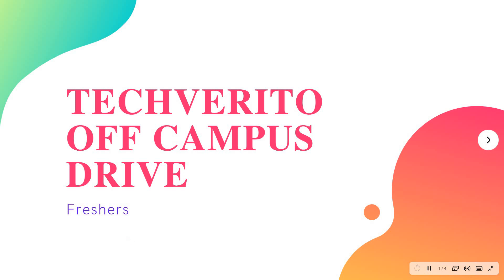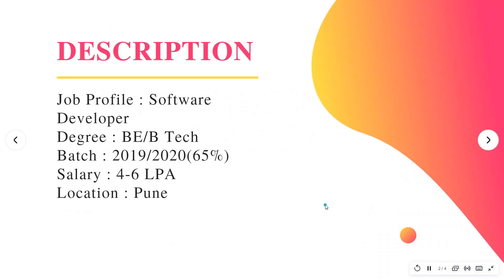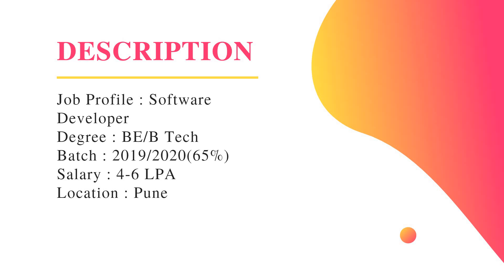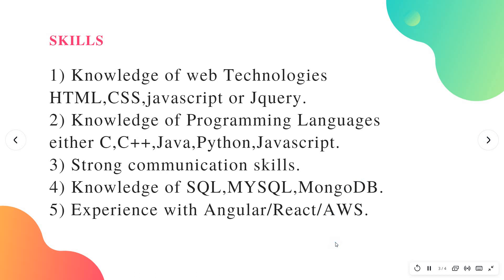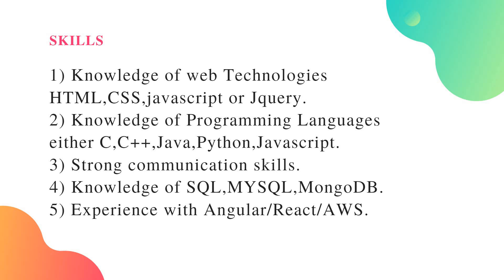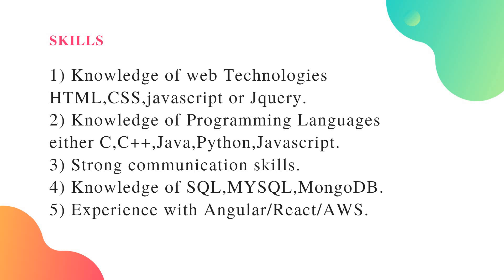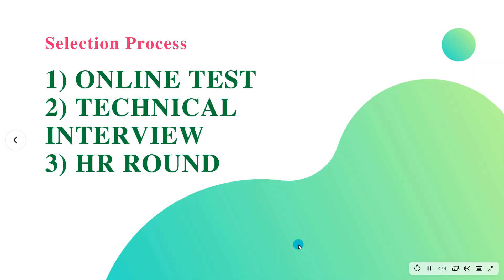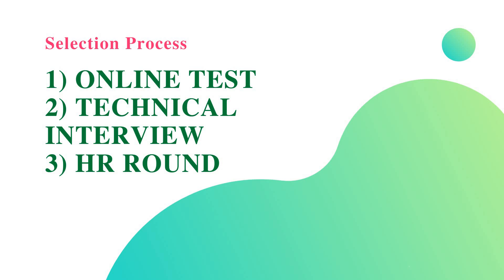Techverito off Campus Drive for Freshers | BE/B Tech | 2019/2020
Company : Techverito
Job Role : Software Developer
Eligibility Criteria : BE/BTech -CS and IT/IS- 2019 and 2020 BATCH ( 65% cut off throughout Engineering)
Salary : 4 LPA to 6 LPA
Job Location : Pune (Work from home till Covid19 situation resolves).
Description:
1) knowledge of web technologies, such as HTML, CSS, JQuery and Javascript
2) Recommend improvements to existing software programs as necessary
Ability to use one or more development languages (C, C++, Java, Python, DS, HTML5, CSS3, Javascript, etc.)
3) Strong communication skills
4) Excellent knowledge of databases like SQL, MySQL, MongoDB, DynamoDB
5) Experience on Angular/React/Vue/GoLang/Ruby/Node/AWS/DevOps is a plus point.